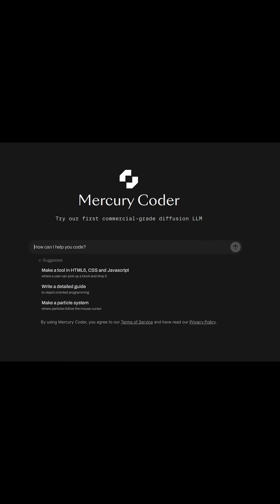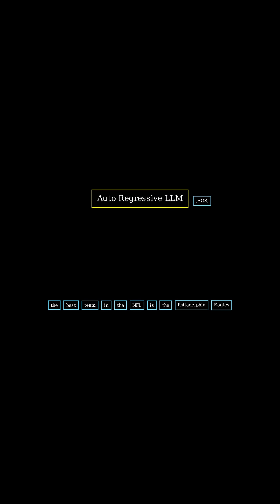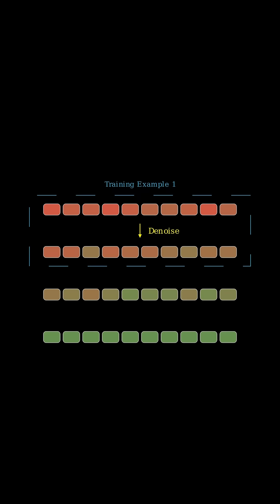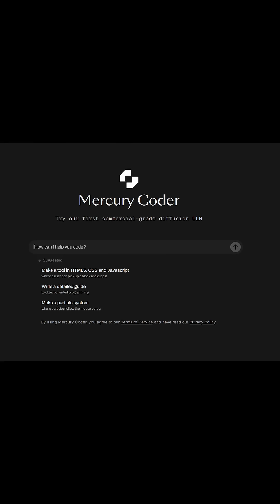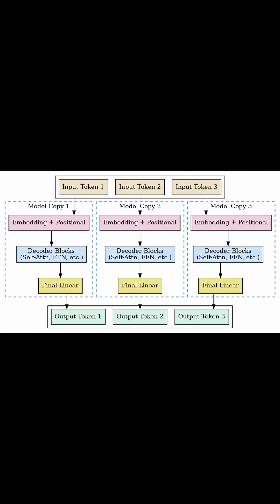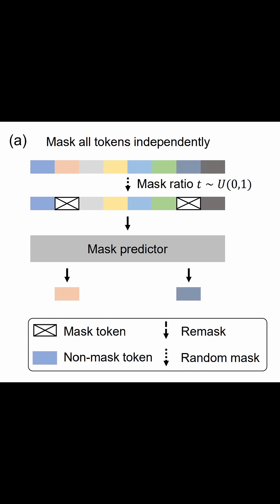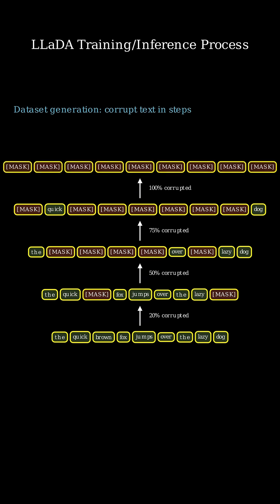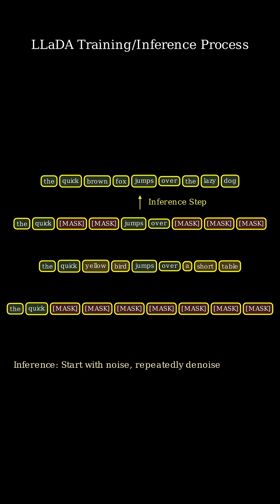Diffusion Language Models are here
A Short video on the LLaDA/Mercury Coder Diffusion based LLMs.

going through the basic idea of diffusion and how LLaDA applied mask diffusion to language modeling.